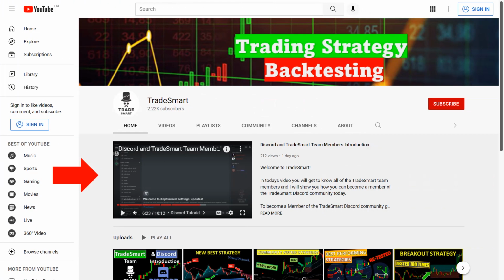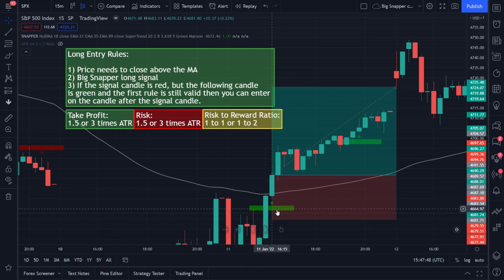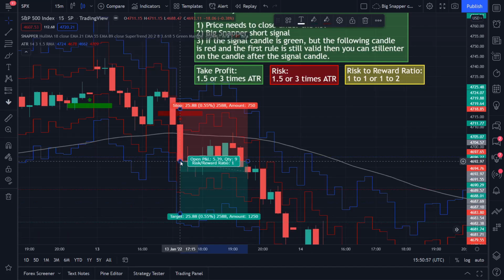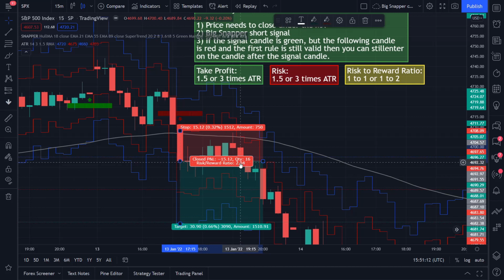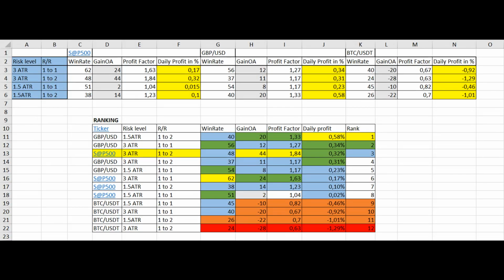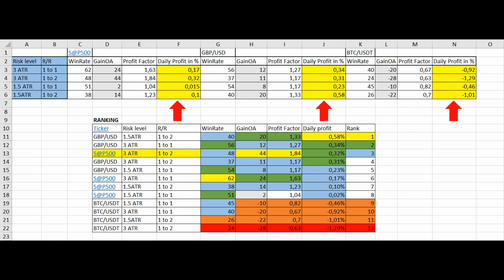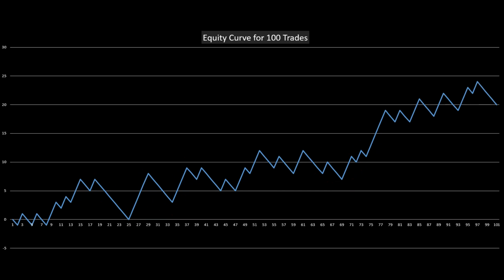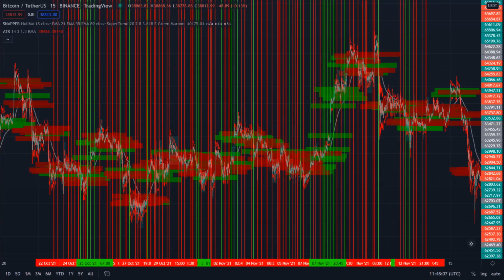How to Make 58$ In a Day with 1000$ Invested | Strategy Tested Over 1200 Times (Big Snapper)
Welcome back to TradeSmart!

In this video I am going to present you a new trading strategy! First, I will show you how to trade with the Big Snapper strategy, then the 1200 backtest and the results on different assets, including BTC/USDT, GBP/USD and S&P500. At the end of the video, I will share some final thoughts and which asset performed the best.

Info about the Discord channel and the Premium Script giveaway: The Discord channel was recently launched. To become a member, you will have to pay a nominal 5$ (this way we can easily avoid bots and you are also supporting our work) In the Discord channel we have several chat rooms for different type of conversations like day trading, swing trading, investing, trading scripts and best settings updates, trading automation, trading competitions and more. By becoming a Discord member, you will have the opportunity to talk with me and the 2 other TradeSmart team members (strategy optimization using computing power and strategy coders).
Premium Trading Script Giveaway: Between the first 50 Discord members we will give away 1 Premium Script to 10 members, in which you can access to a wide variety of optimization features which I developed in the last few months. With the Premium Script you will also have the option to connect it directly to your broker/exchange and fully automate trading based on the scripts signals. (We also give you a detailed walkthrough of how to connect the automation feature to your broker/exchange, and how to utilize the different optimization filters.)

Thank you all for your continuous support!
Links for the strategy ranking sheet, the cheat sheet and for our free trading scripts are down below!

We have just launched our Discord channel! Then follow the instructions and you're done.

You can also get access to our Premium Scripts and tutorial videos by becoming a Smart Trader Tier member.